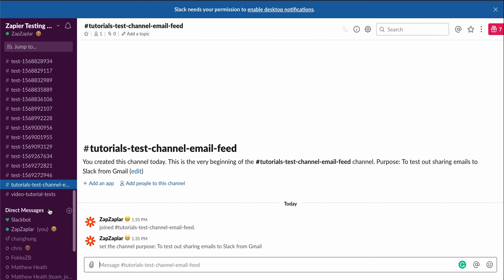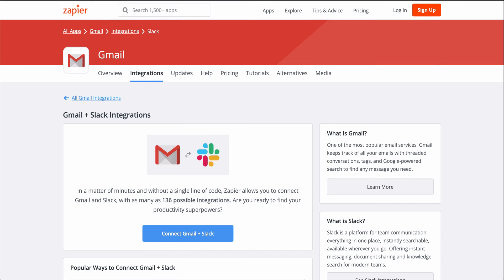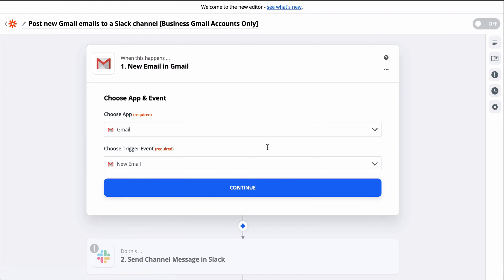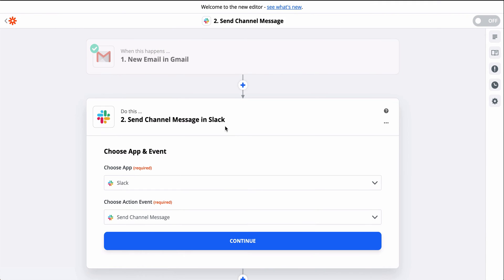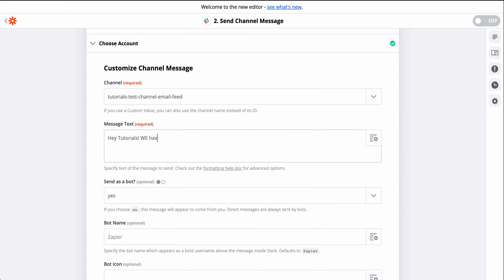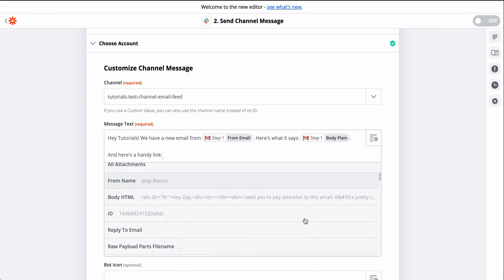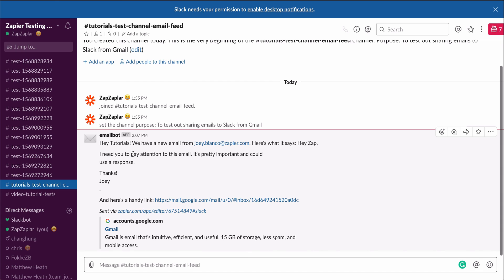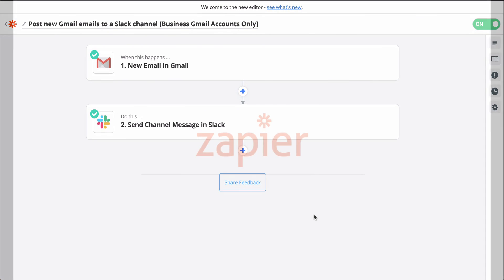Integration How To: Connect Gmail to Slack and Create an Automatic Email Feed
If I have one app open during most of my day, like Slack, I can save myself some time by sending new emails in Gmail straight to Slack. With a dedicated channel for my email feed, I can see when important emails hit my inbox, instead of compulsively checking every 10 minutes.

But how can I send emails directly to Slack? With Zapier. If you haven’t heard of Zapier yet, it’s a tool that automates your tedious, manual work, so you can handle the tasks that really require brainpower.

And with Zapier, I can connect Gmail and Slack so that all my new emails automatically hit a channel in Slack. So let’s build this Zap!

First, I need to connect my Gmail account. At Zapier, we take data security seriously and use bank-level encryption to protect your account details.

All right, Gmail’s connected so let’s find a sample real quick, and we’re on to Slack. This sample will help us set-up the next step.

Now I’ll connect my Slack account—This gives Zapier permission to create a message in Slack.

We just have to select the channel we want to send the email to. This down caret button means we have to pick from a list. Now I’ll write out the message I want Zapier to send through Slack. This button means we can grab information from the first step to use here. I’ll finish writing up this message and will name the bot that’ll send the message.

This step is set, so now let’s test. All right, looks good, so let’s see if this worked.

And there’s a brand new message in Slack with my latest email from Gmail. Now, every time an email comes in, Zapier will automatically send it to Slack for me. I won’t have to monitor my email anymore—I’ll just see those emails in Slack.

I used a Zap template to build this Zap. They have the apps and actions pre-selected to make set-up even faster. What do you want to automate today?